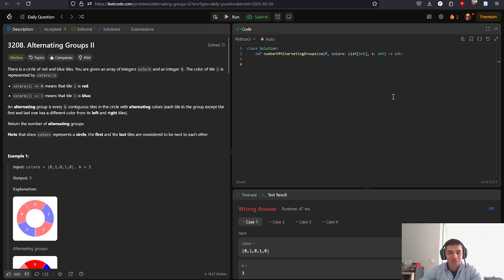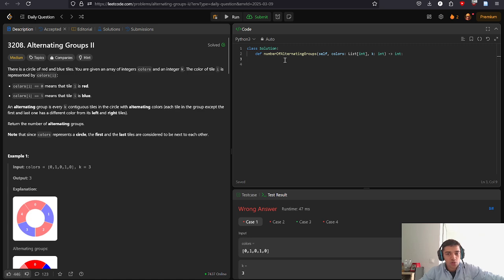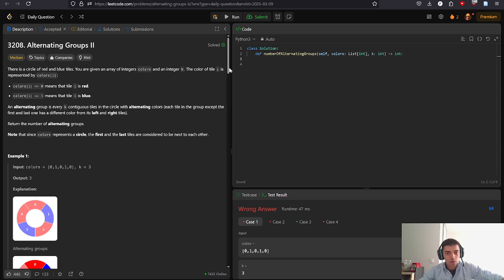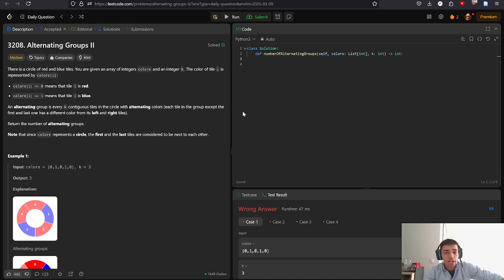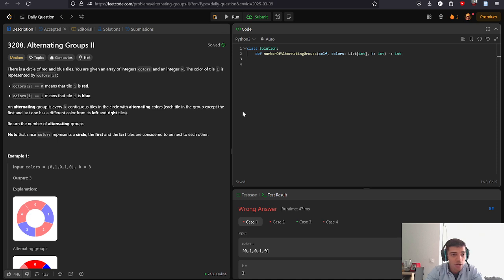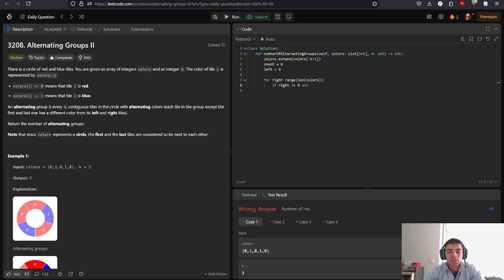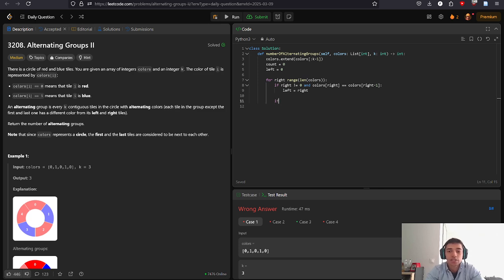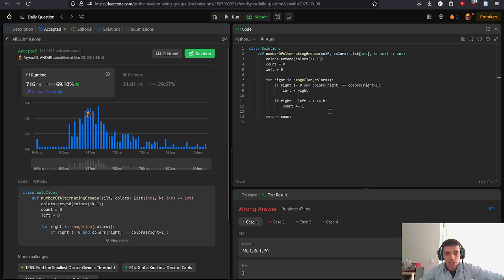3208. Alternating Groups II (Leetcode daily challenge 09/03/2025)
3208. Alternating Groups II

There is a circle of red and blue tiles. You are given an array of integers colors and an integer k. The color of tile i is represented by colors[i]:

    colors[i] == 0 means that tile i is red.
    colors[i] == 1 means that tile i is blue.

An alternating group is every k contiguous tiles in the circle with alternating colors (each tile in the group except the first and last one has a different color from its left and right tiles).

Return the number of alternating groups.

Note that since colors represents a circle, the first and the last tiles are considered to be next to each other.

Example 1:

Input: colors = [0,1,0,1,0], k = 3

Output: 3

Explanation:

Alternating groups:

Example 2:

Input: colors = [0,1,0,0,1,0,1], k = 6

Output: 2

Explanation:

Alternating groups:

Example 3:

Input: colors = [1,1,0,1], k = 4

Output: 0